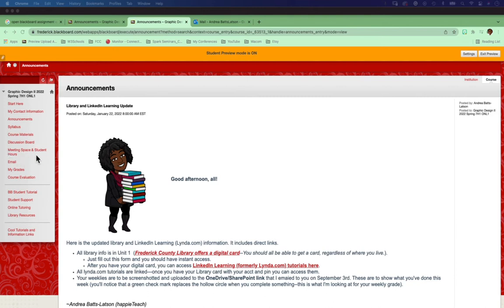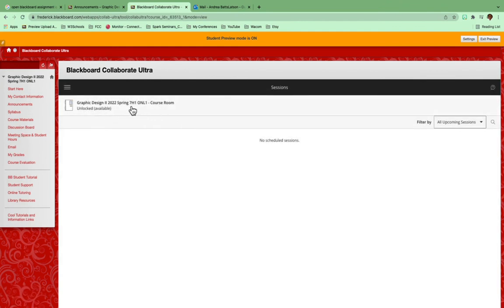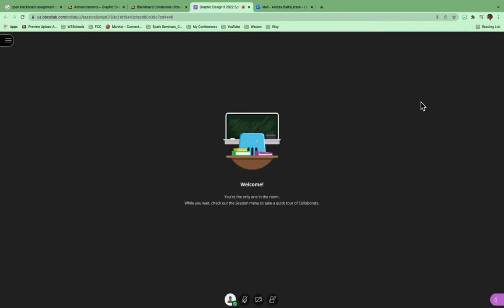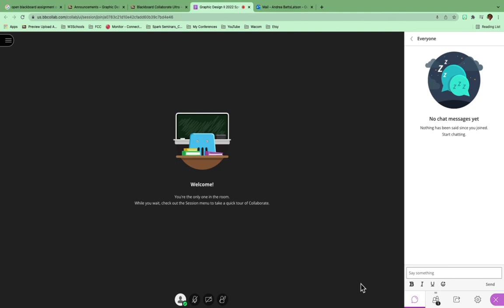How to access a Blackboard Collaborate session as a student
A demo showing how to access the course Blackboard Collaborate session as a student